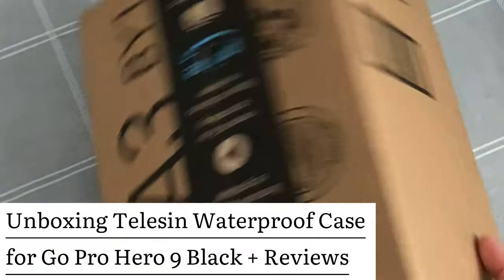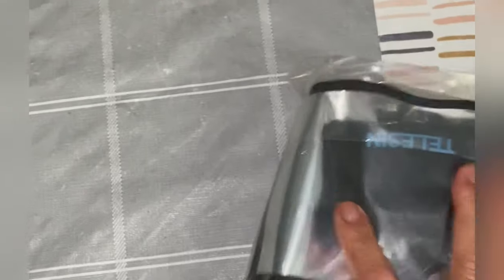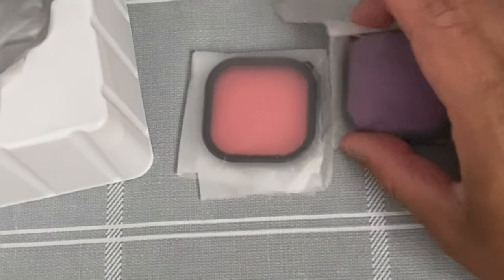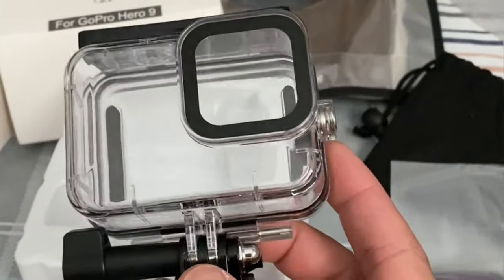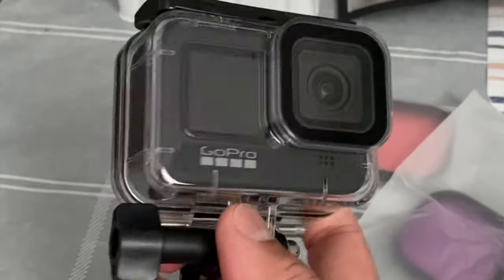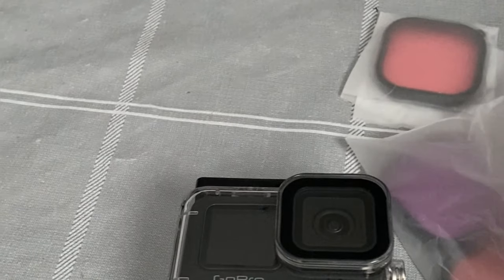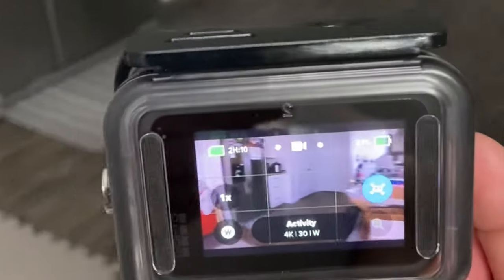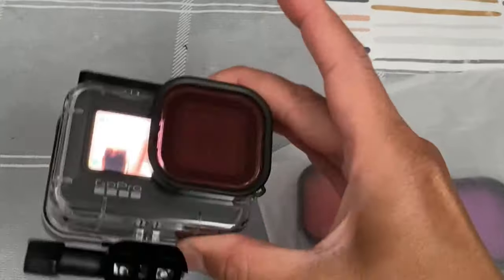Telesin Waterproof Case for GoPro Hero 9 Black Unboxing + Reviews | TheBenzhel Vlog